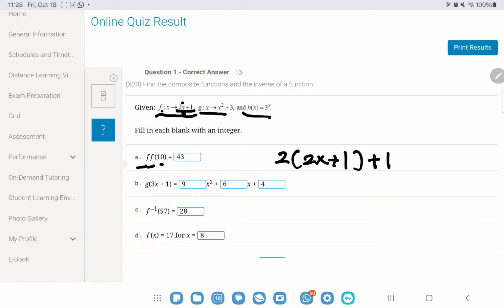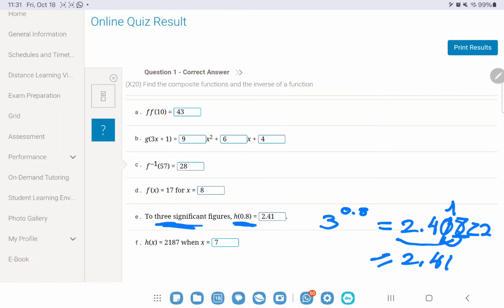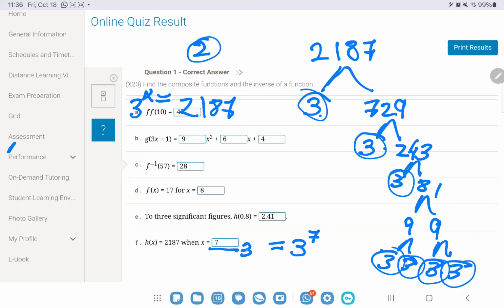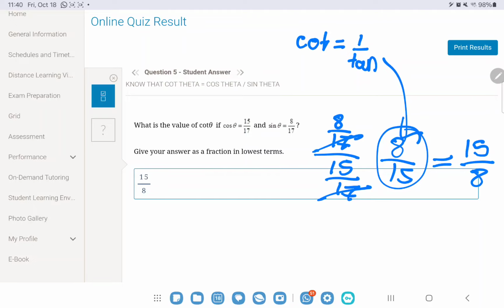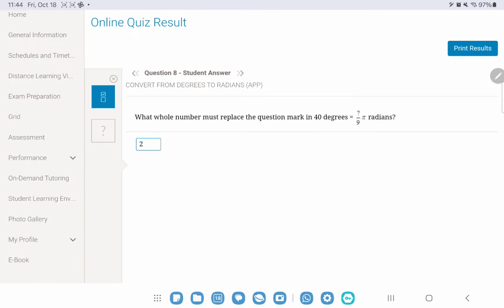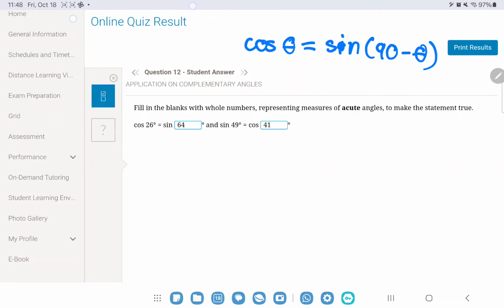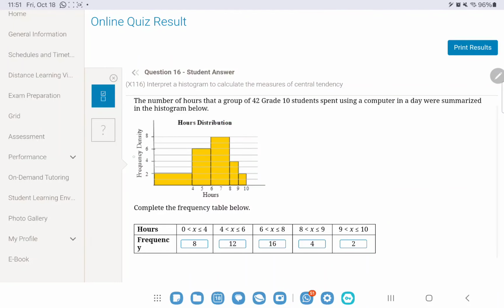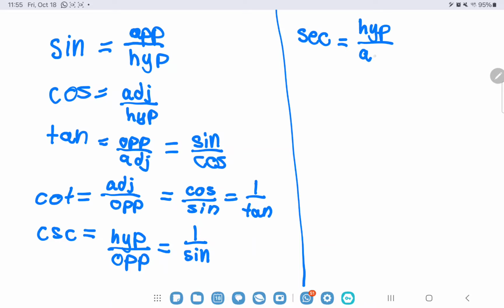Math wk9 ams quiz (explained by hala)